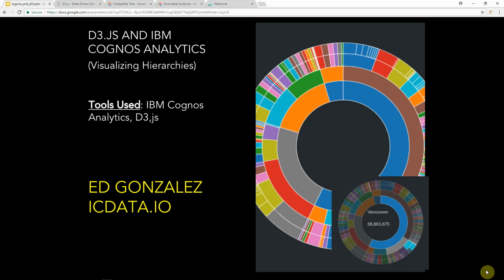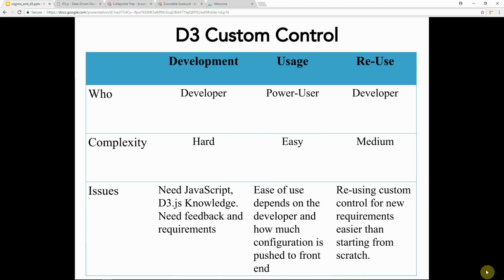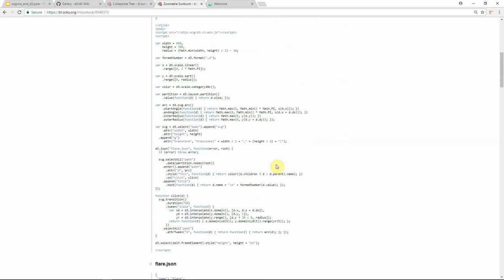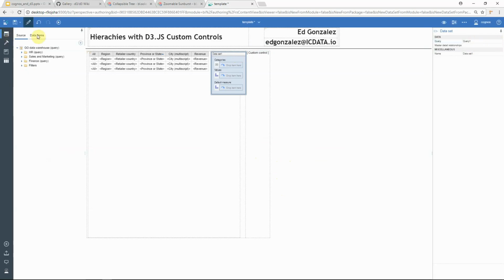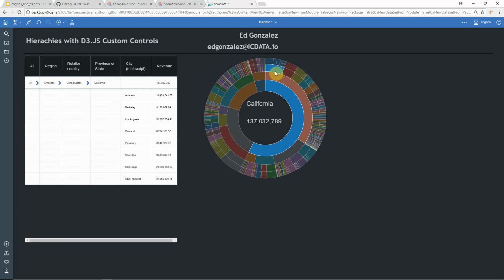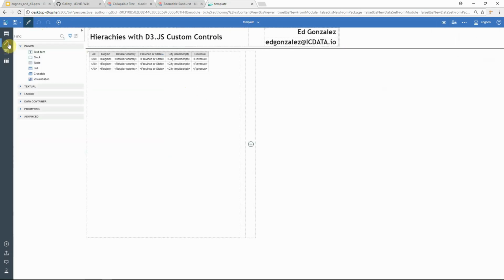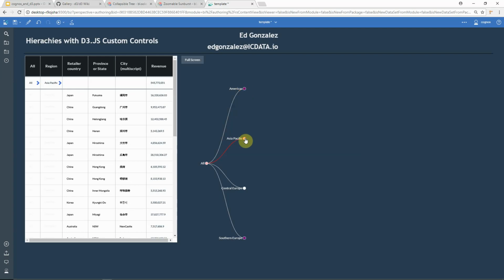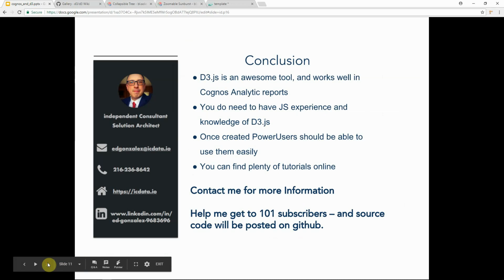D3.js and IBM Cognos Analytics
A quick demonstration of 2 IBM Analytics Custom Controls built using d3.js. While creating visualizations with D3 can be challenging, the resulting Custom Controls should be easy for Power Users  to deploy.

***Sample code posted to github and linkedIn.